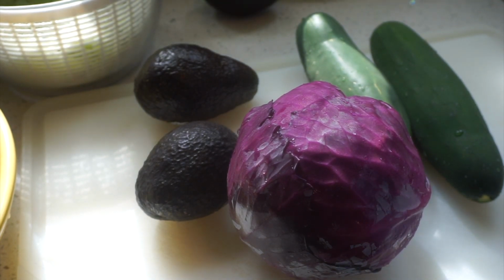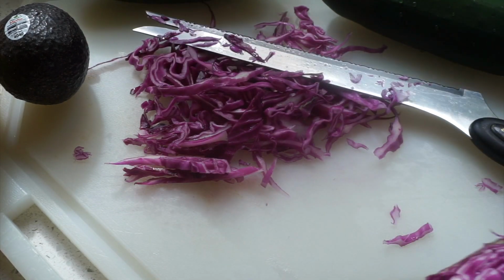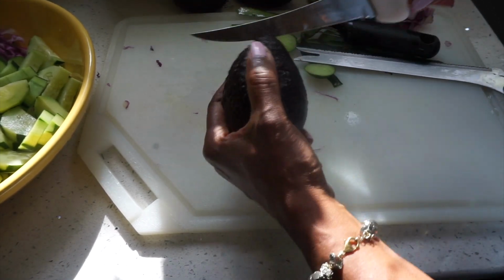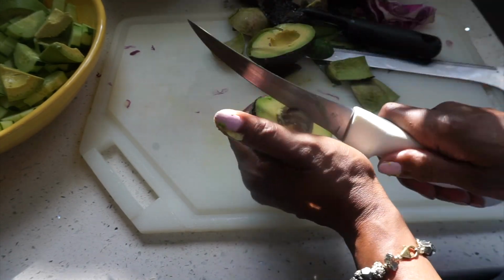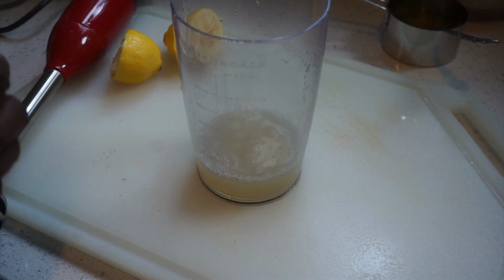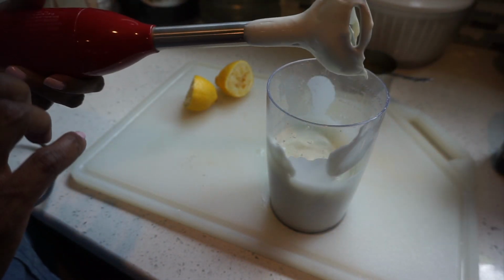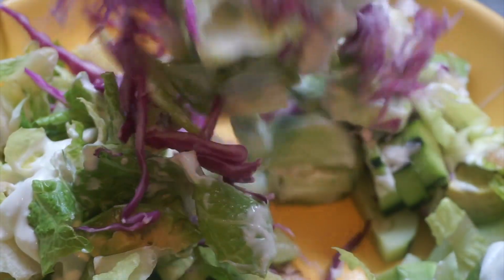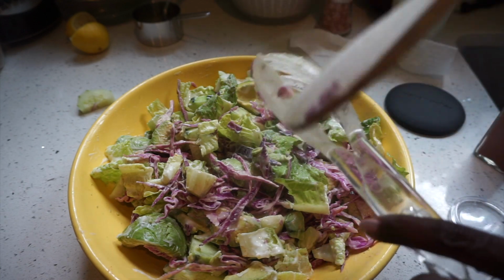How to make Plant-based/Vegan Mayonnaise & Red cabbage, Cucumber, Avocado Salad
This is a very delicious satisfying summer salad. It is quick and easy to make once you have all of the ingredients on hand. You can use lime to make the vegan mayo. You can use a different dressing i.e. an oil dressing. Technically mayo is all oil but emulsified to make creamy. Enjoy!!

Follow. me on Instagram @politifeast. - Twitter @politifeast

Recipe:
Half of red cabbage
2 medium cucumbers
1 Romaine Lettuce heart or sliced leaves from the whole lettuce
3 avocados - sliced into large chunks
METHOD: Place all ingredients in a large bowl. Pour dots of vegan mayo on veggies and toss to mix in mayo dressing.

MAYO RECIPE:
4 tblsps fresh lemon or lime juice
8 tblsps Aqua Faba or bean water
pinch of black salt( for eggy flavor) - you can use sea salt or Himalayan
1 &1/4 cup of grape seed oil
METHOD:
Mix the first three ingredients. Add oil slowly as you mix with immersion blender. You can also do this in a mixer with the wire attachment or a hand mixer. You can add more oil if you like, it will make more mayo the more oil you add. The mayo will also be thicker.